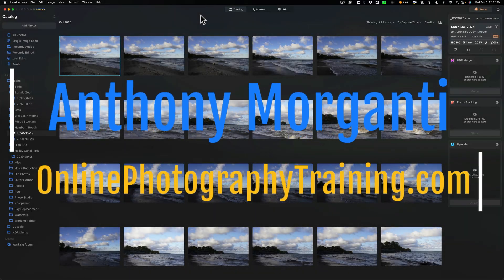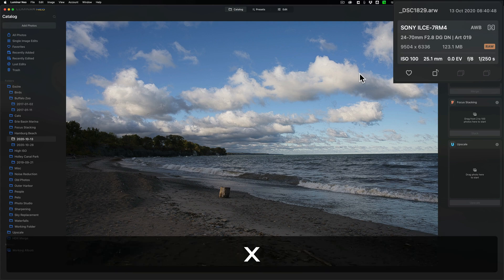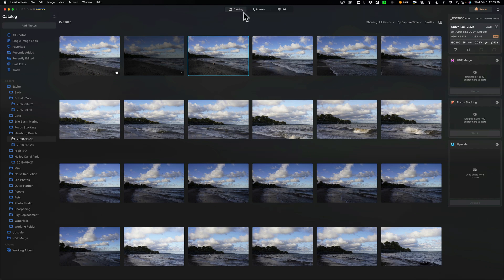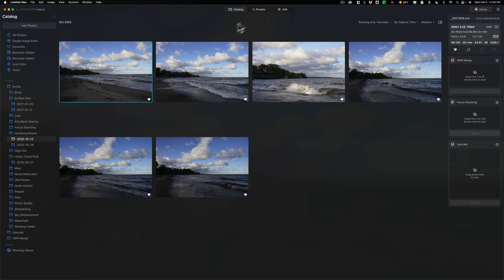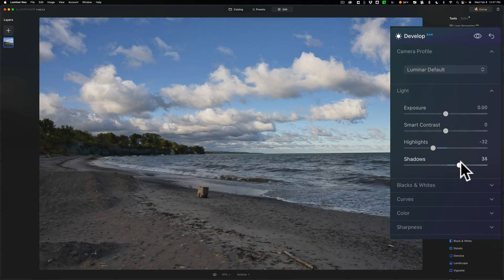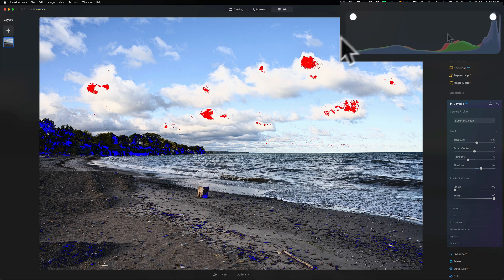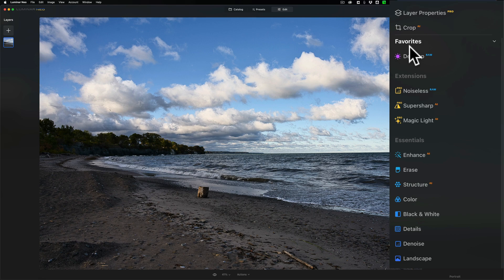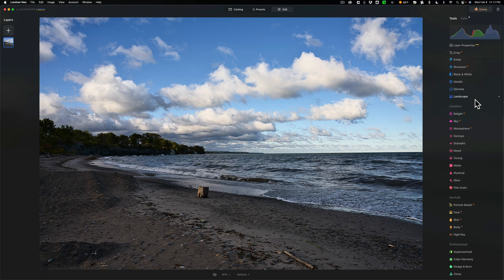3 Luminar Neo Workflow Suggestions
In this video, I discuss three things you can do in Luminar Neo to help with your workflow.